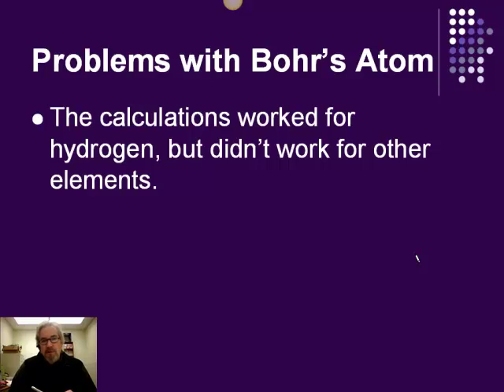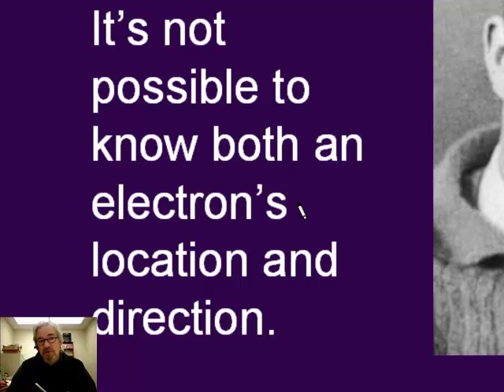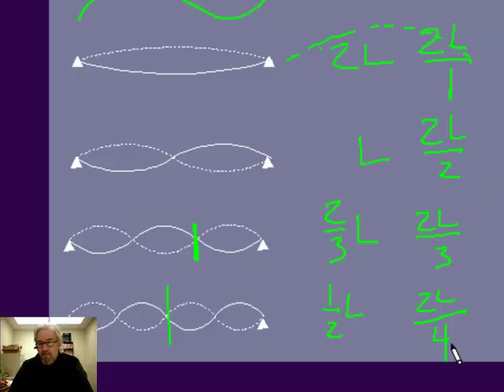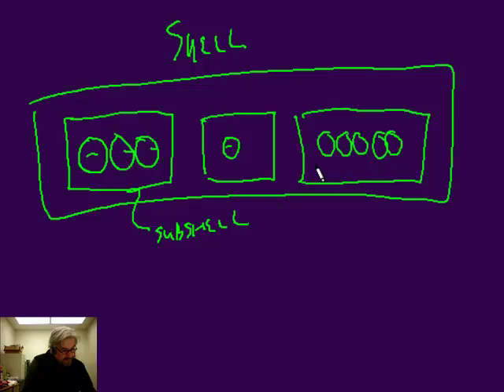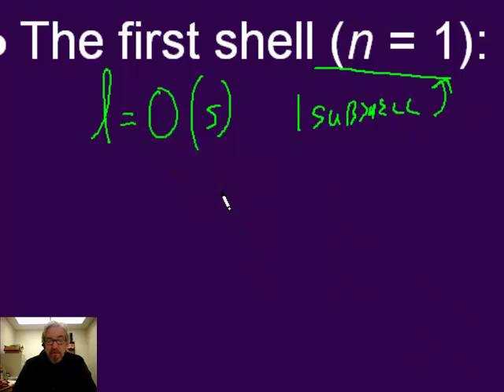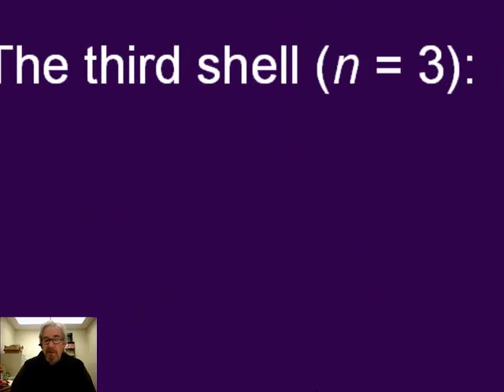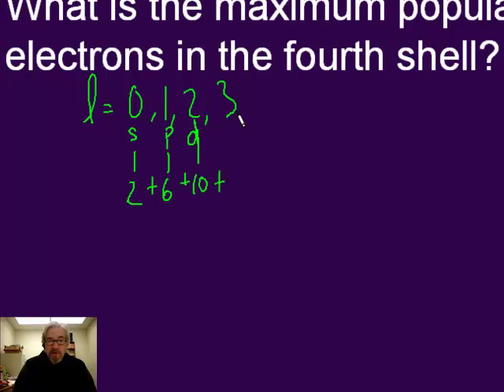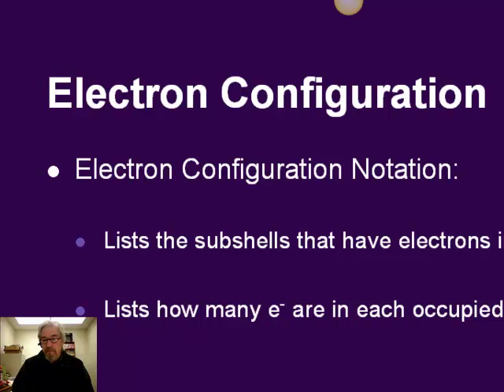ga unit 4c